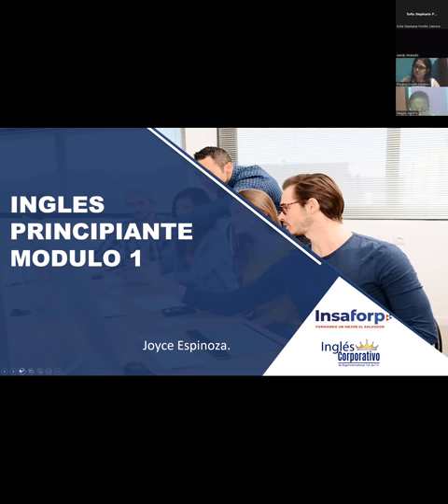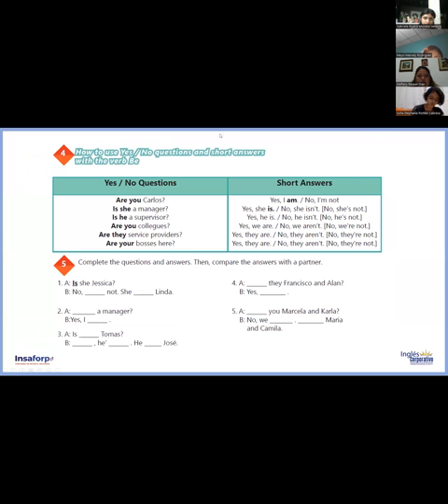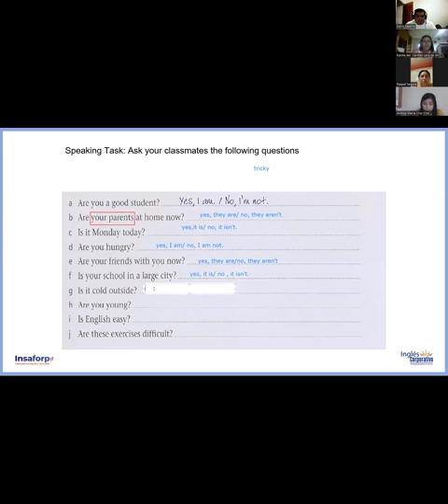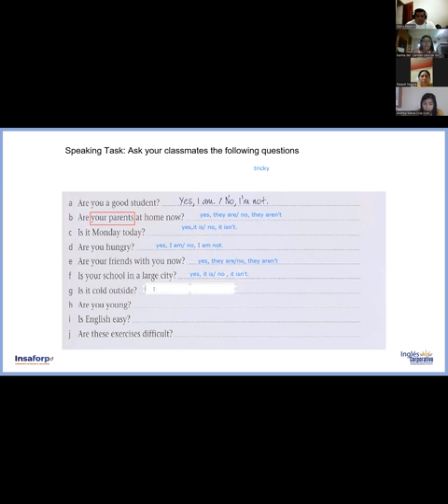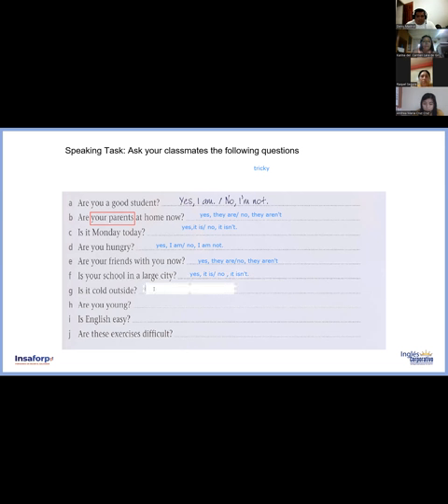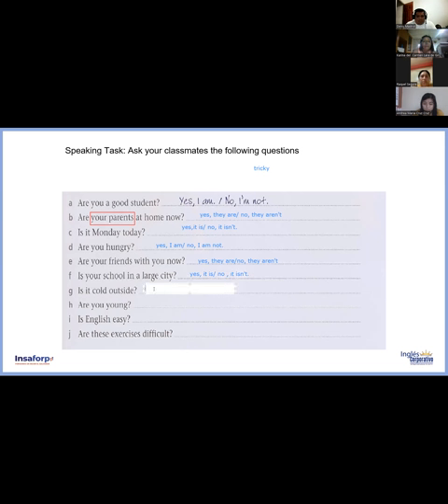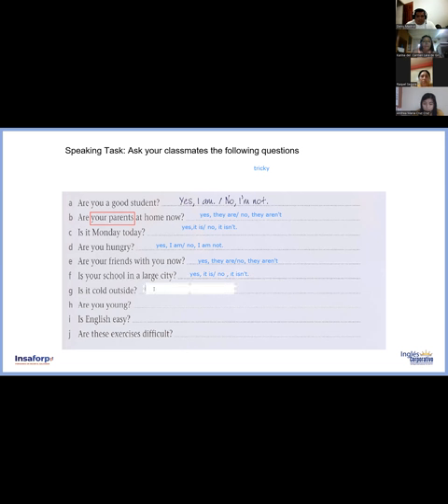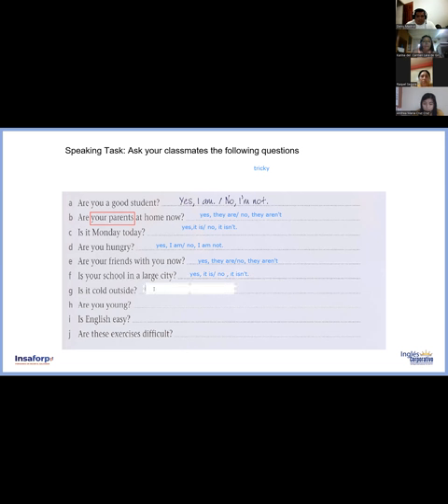Ingles Corporativo-5/24/2023-Yes/no questions and short answers